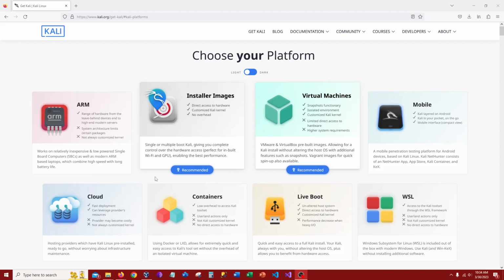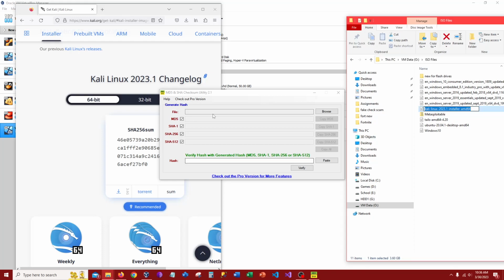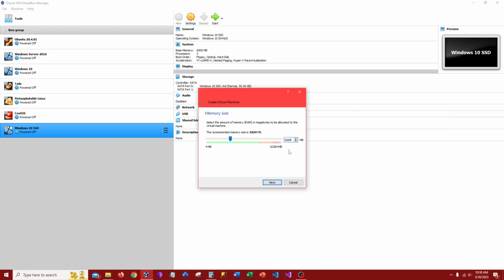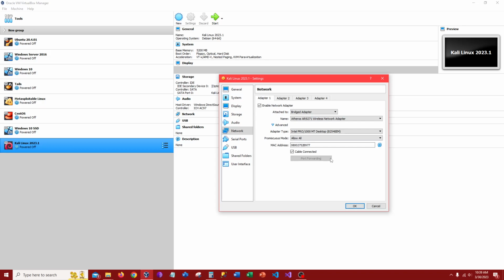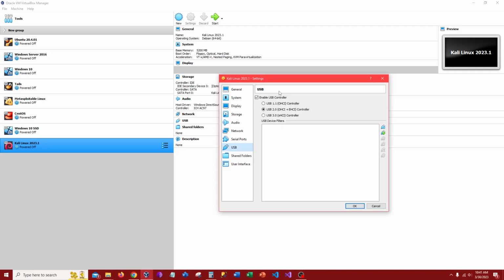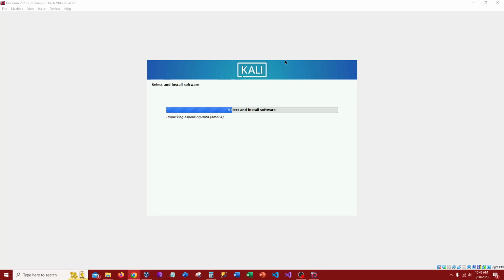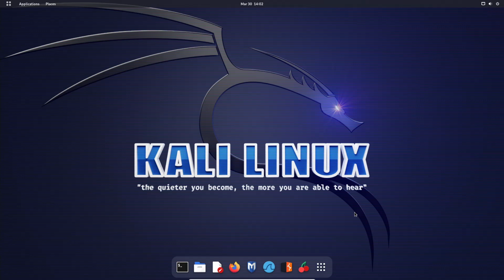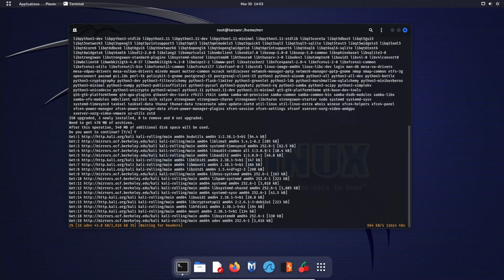How to Install Kali Linux 2023.1 on VirtualBox